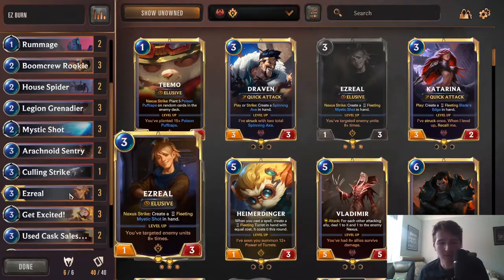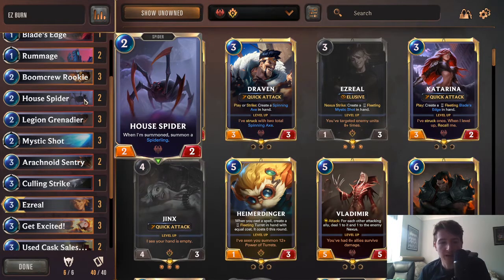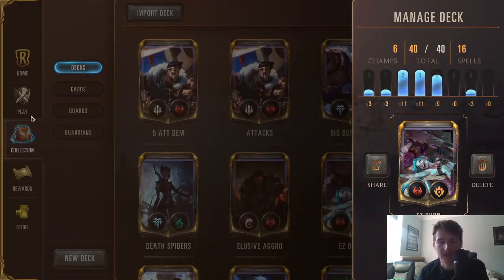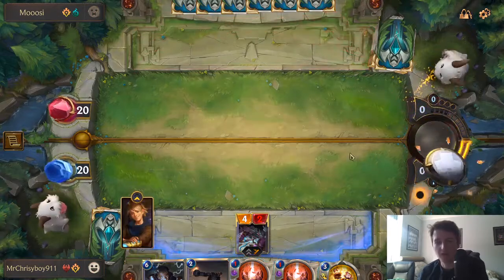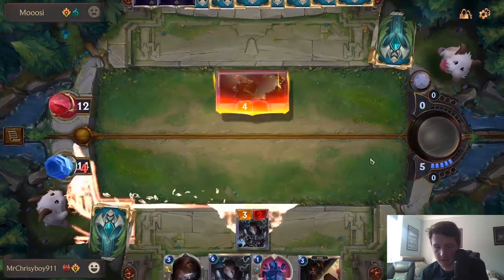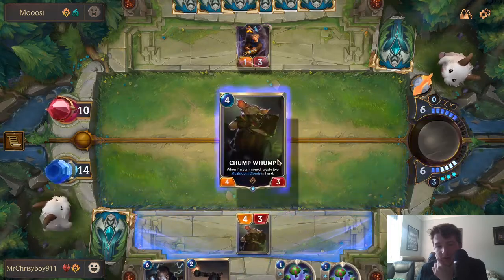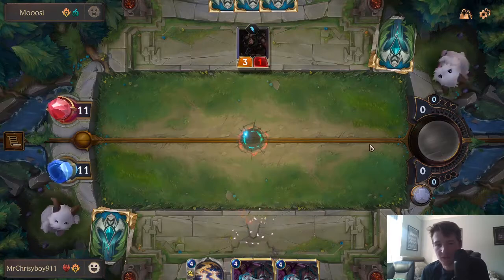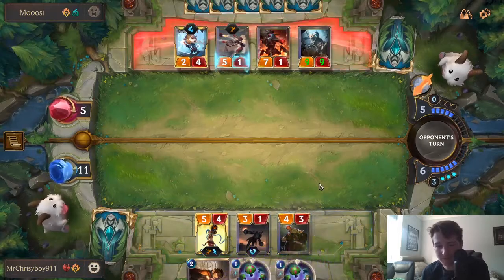Everyone Goes Boom!! | Ezreal/Jinx Burn | Legends of Runeterra Gameplay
Wanna burn people's face off? Here's a deck for you! A flexible Ezreal deck which can win by levelling him up, or preferably burning their face.

DECK CODE: CEBACAIDEUEQCBANDMPSIJZIGQ3DUAQCAEBS4NYCAECACEIBAIAQGBBL